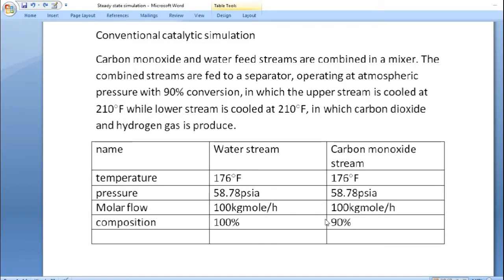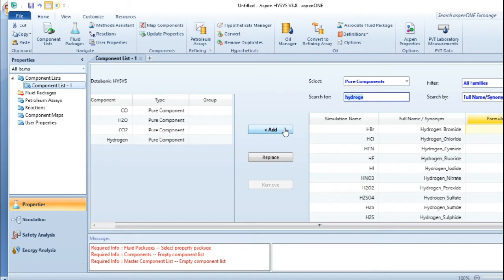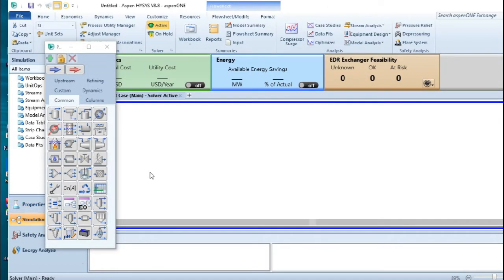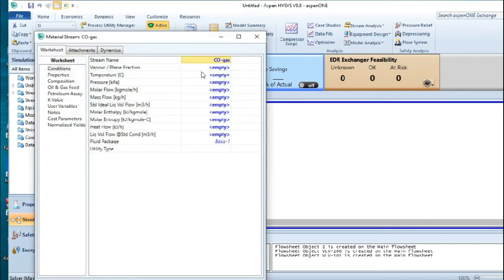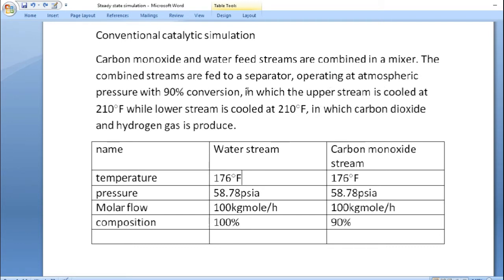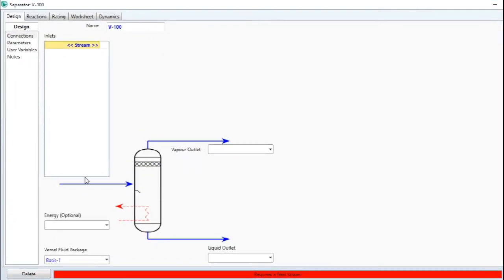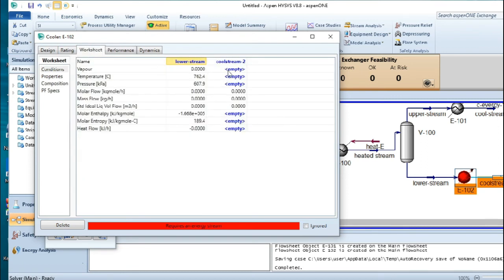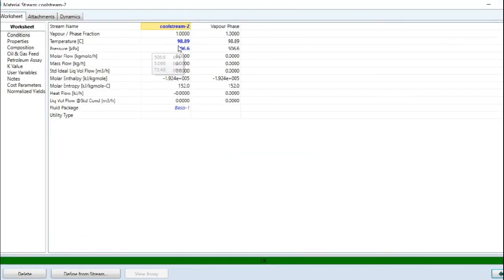Catalytic REACTIONS for Carbon monoxide and Water stream: simulation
Today's episode deals with reaction of carbon monoxide with water as feed streams which are combined in a mixer.  The  combined streams are also fed to seperator, operating at atmospheric pressure, temperature and 90% conversion, whereby upper stream and lower streams at the separator are cooled, in which carbon dioxide and hydrogen gas is produced.